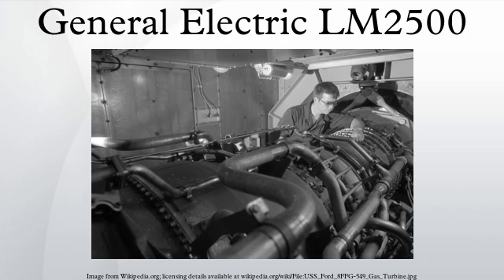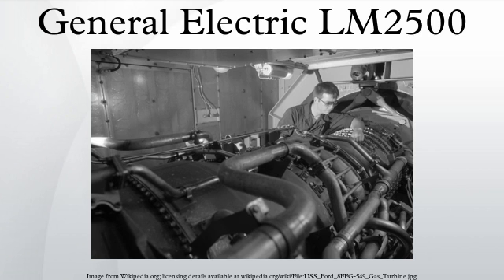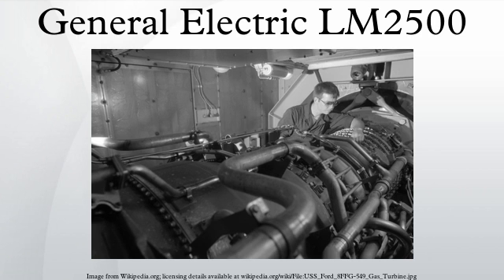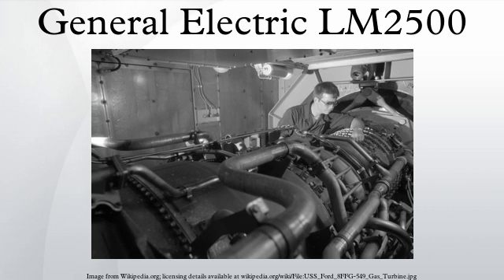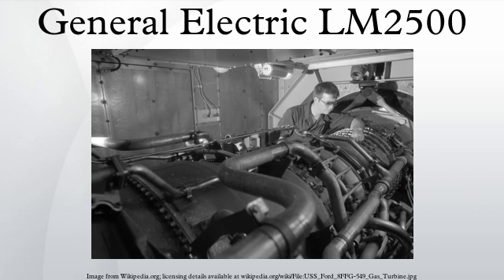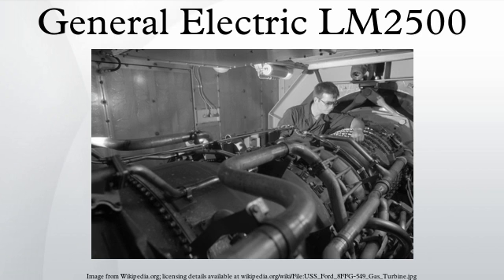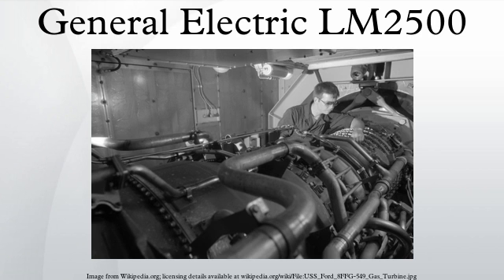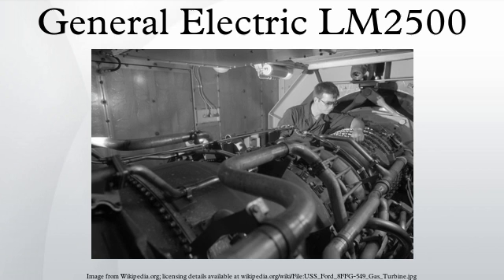General Electric LM2500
The General Electric LM2500 is an industrial and marine gas turbine produced by GE Aviation. The LM2500 is a derivative of the General Electric CF6 aircraft engine.